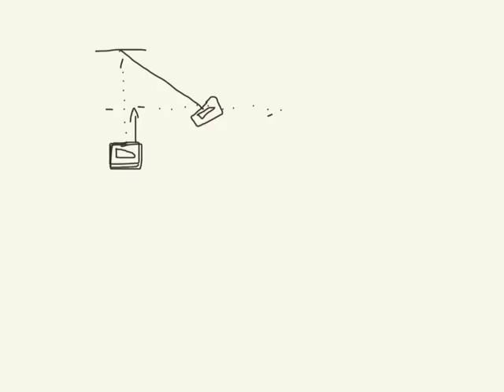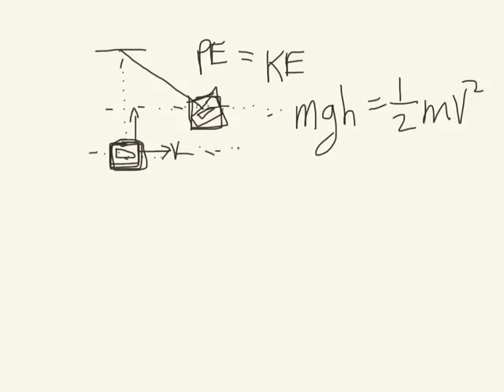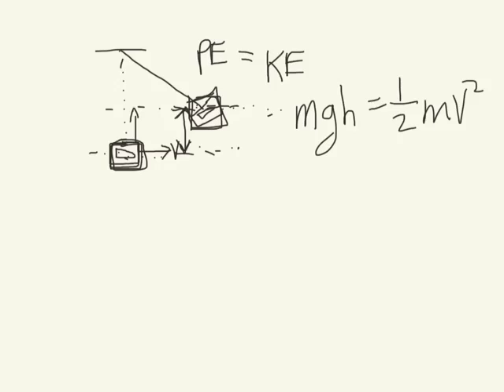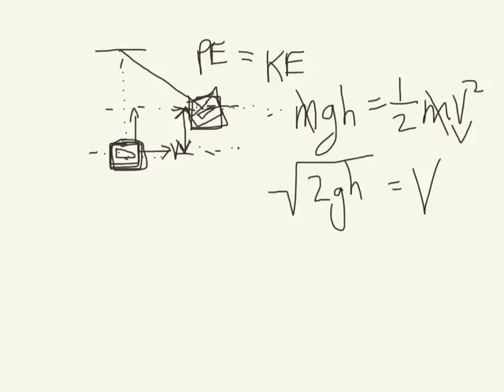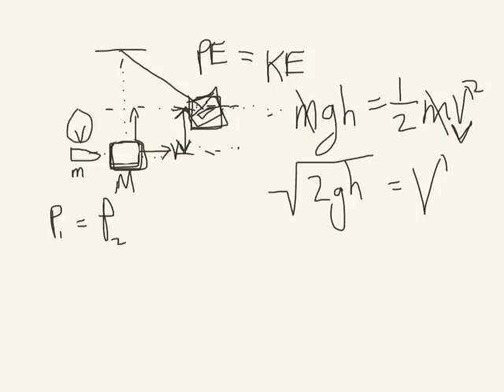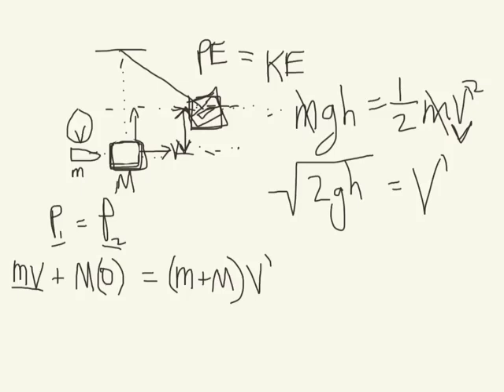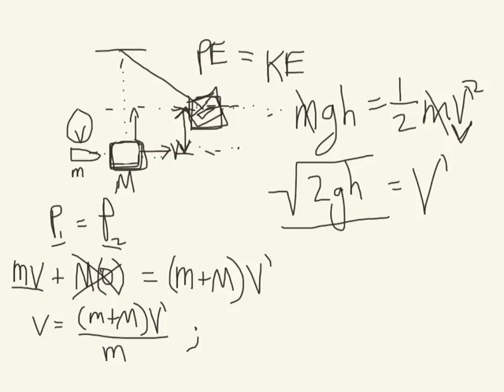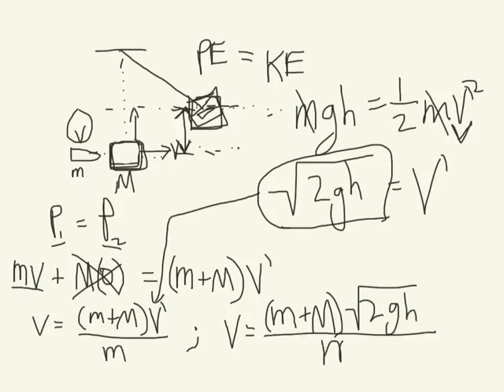ballistics and bullet